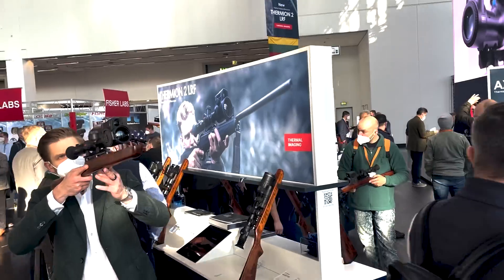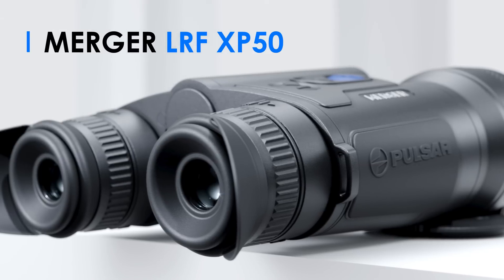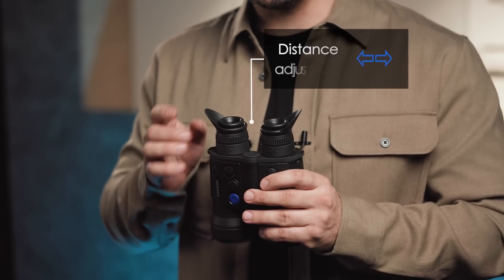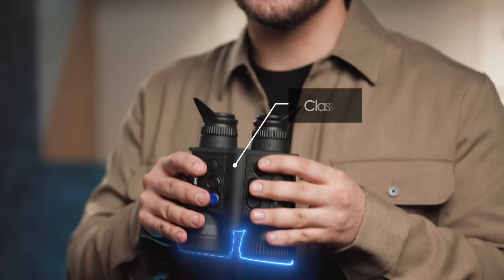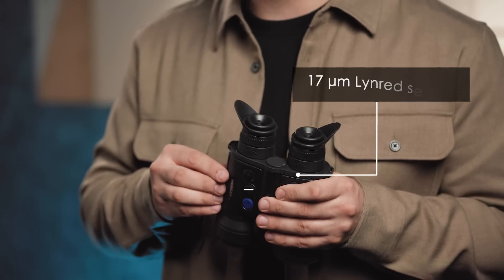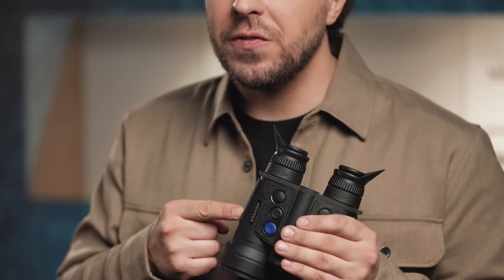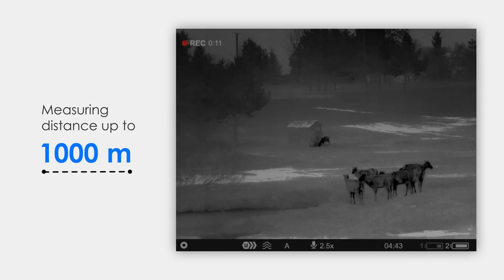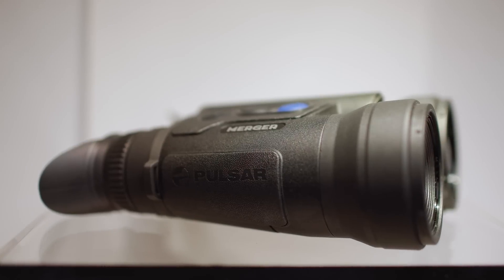Pulsar Merger LRF XP50 | Thermal imaging binoculars | Launch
Laurynas Pranckus – the head of digital marketing at Pulsar – is back again and he is ready to introduce you to some of the new devices we’re launching this year.

One of the biggest news is our classic design, ultra powerful binoculars: the Pulsar Merger LRF XP50. Thanks to the dual eyepiece, they are great for long observation periods due to the reduced eye fatigue. The comfort of use is increased even further by the thoughtful arrangement of buttons which allows the user to easily operate the device while holding it with both hands.

Internally, the new Merger binoculars combine all of the best features available at the moment. A powerful, French-made Lynred 640x480 resolution / 17-micron sensor ensures high thermal sensitivity, while the fast aperture F50/1.0 germanium lens allows for ultimate detection efficiency.

Seamlessly integrated precision laser rangefinder measures distances up to 1 kilometer, while the overall detection range of the device is 1800 meters. All of these amazing features are achieved while retaining the efficiency of the device thus extending its battery life to 10 hours on a single charge.

Of course, there is more. Head to our website to find out everything about the new Pulsar Merger LRF LRF XP50 binoculars

The device will be available in May. Please check with your distributor for the exact dates.